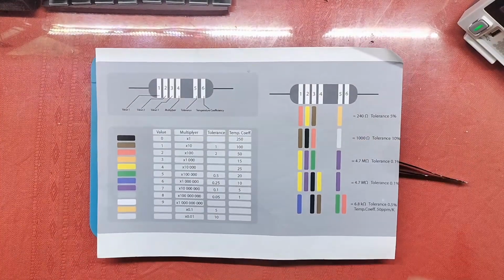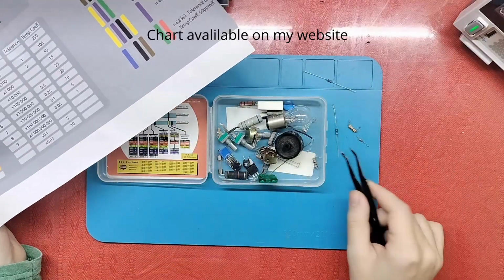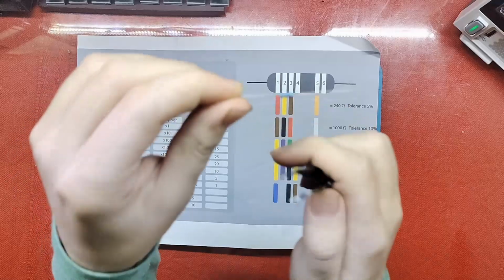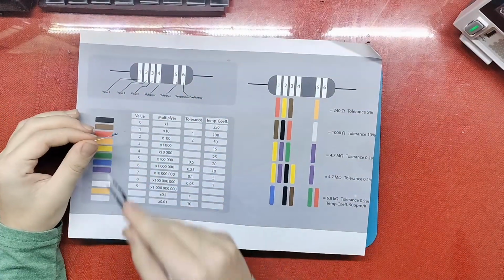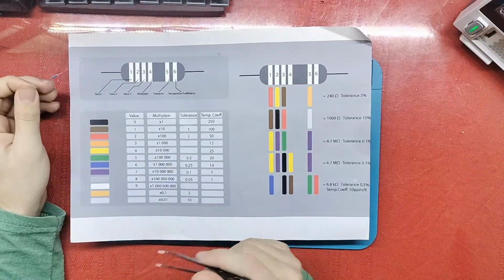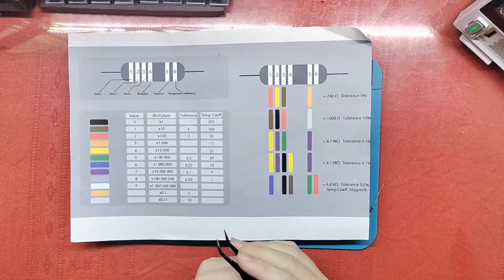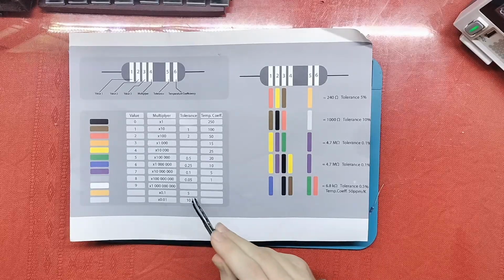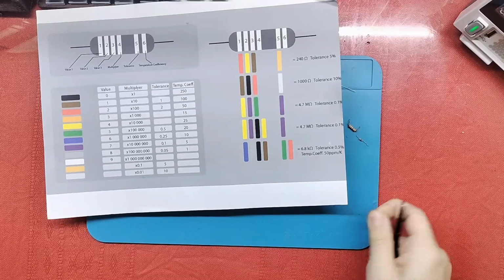E101:Resistors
Hey , welcome back to my basics serries , today its for resistors. Enjoy